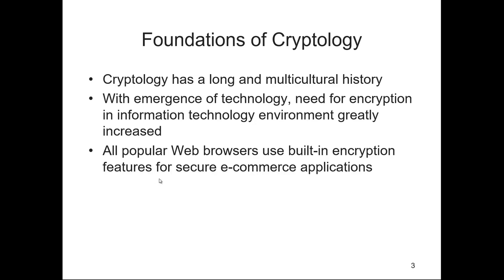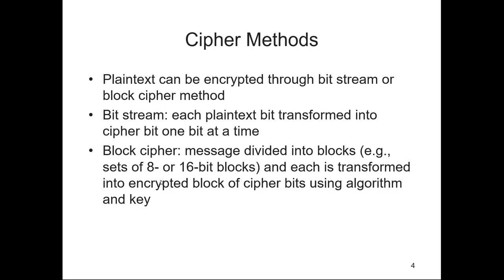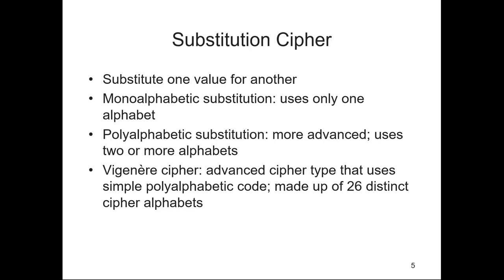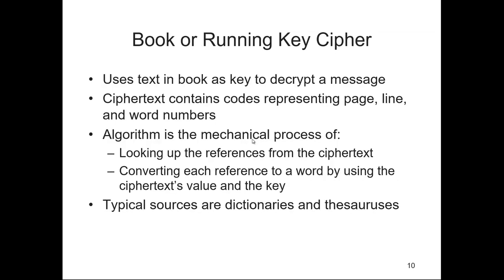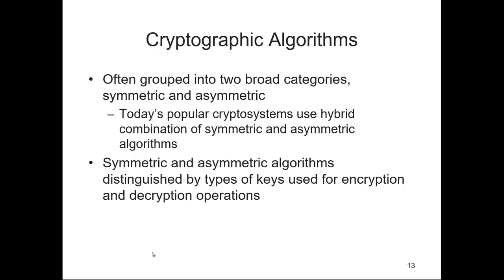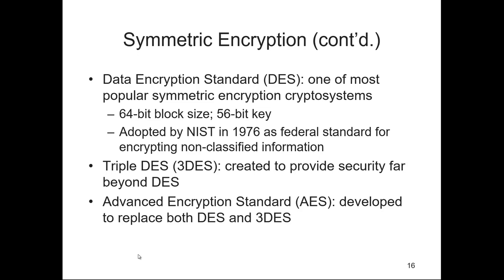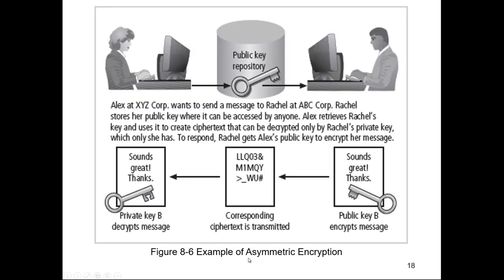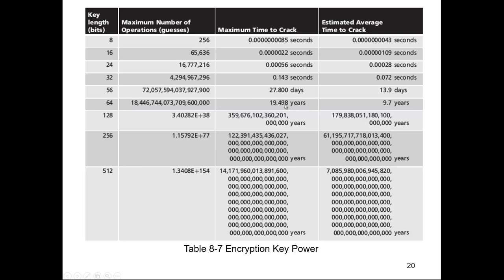Cryptography Ch8 Part I